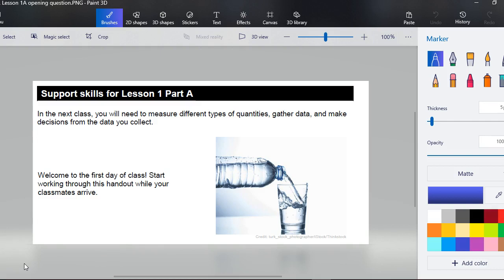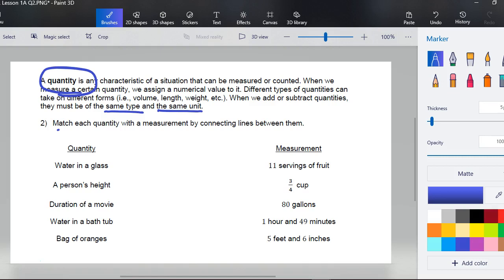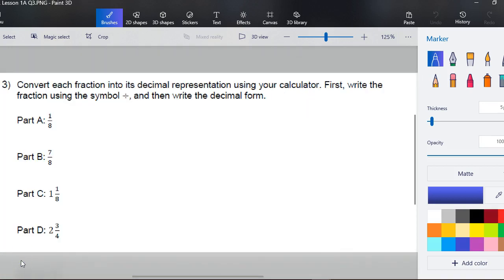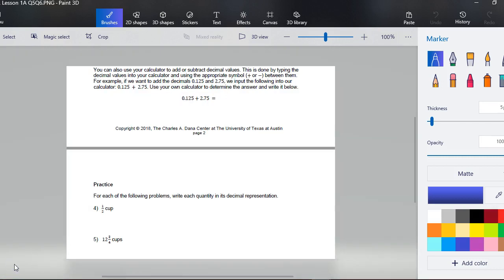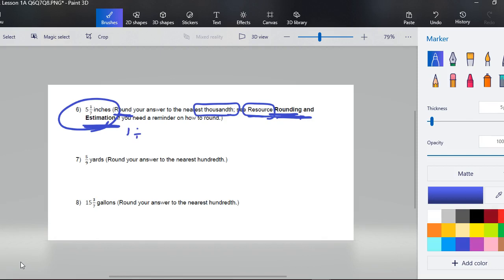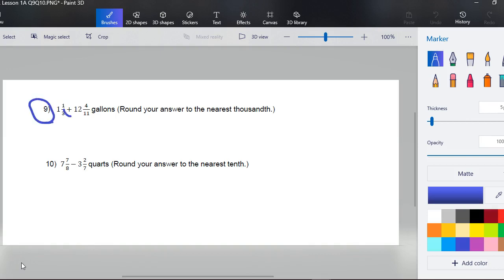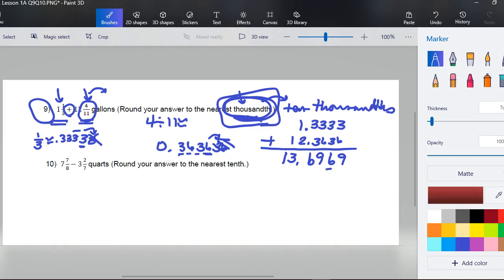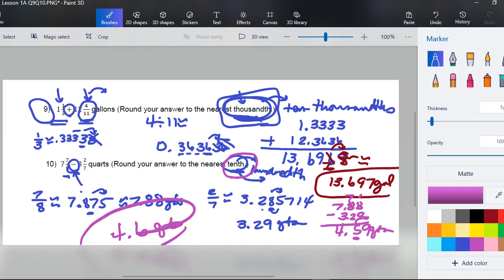0232 Lesson 1A